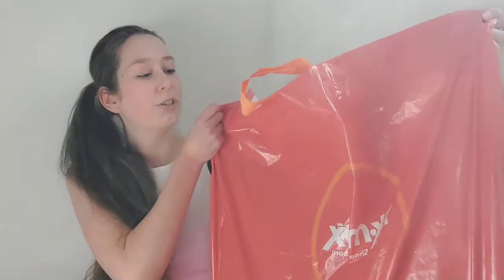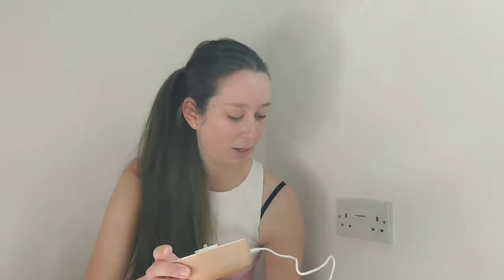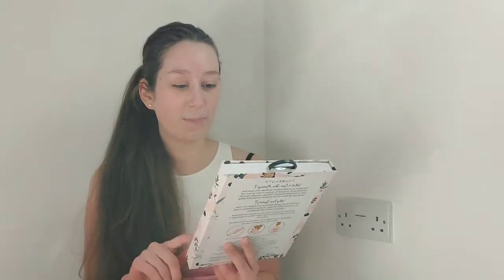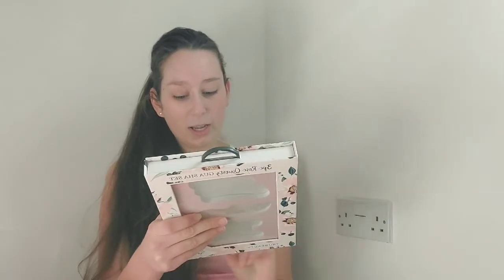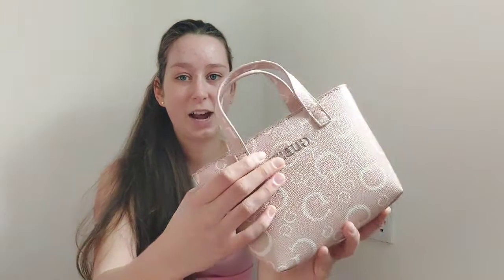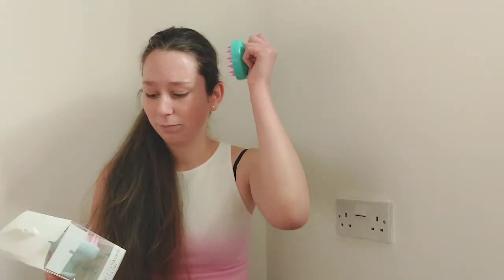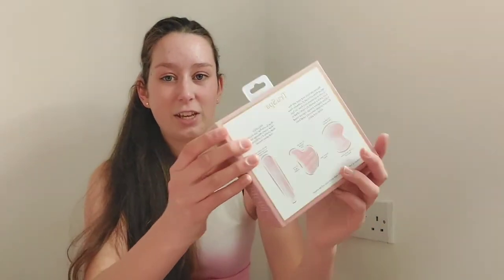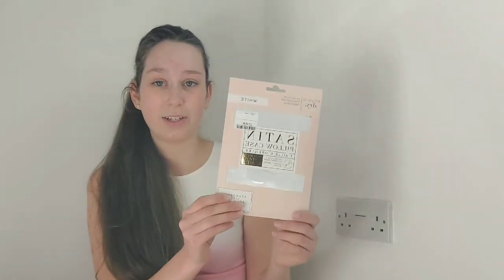TK Maxx Haul April 2022 *Designer Bag*